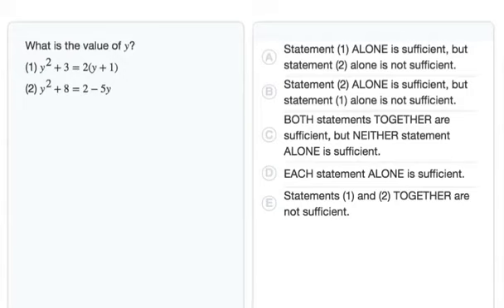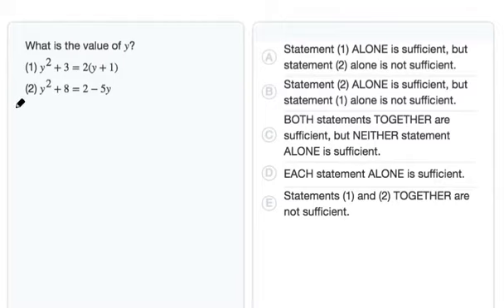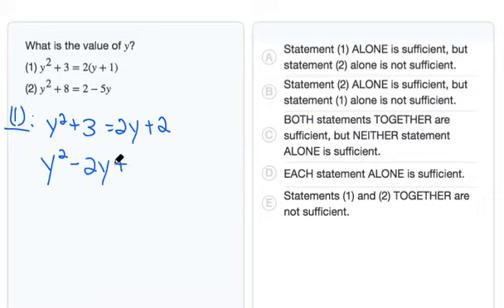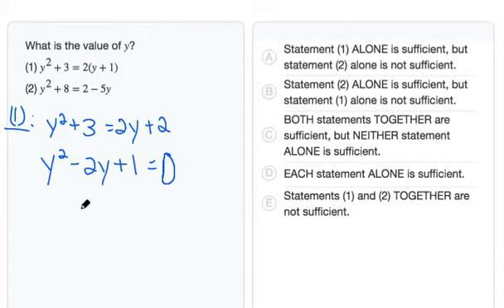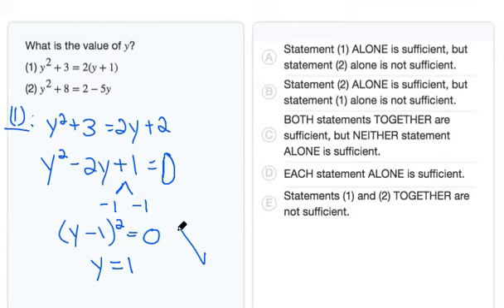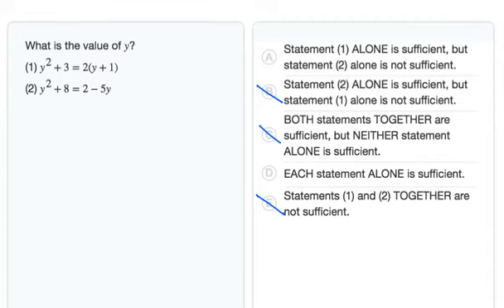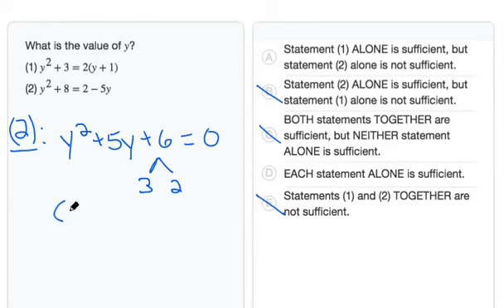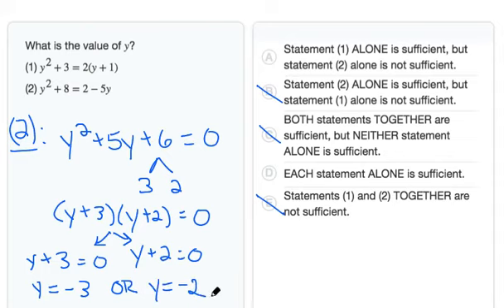GMAT DS 1227